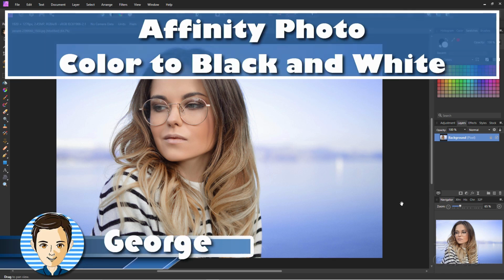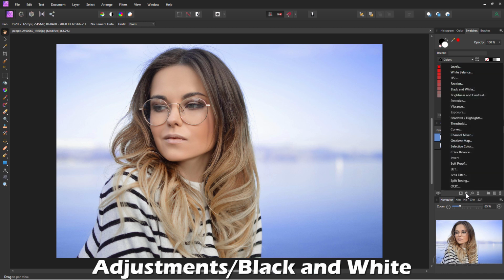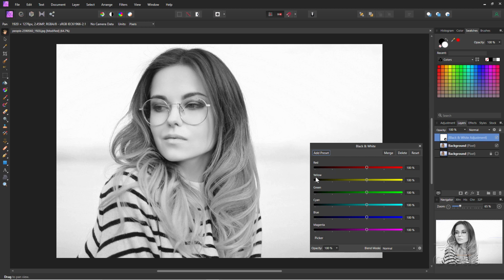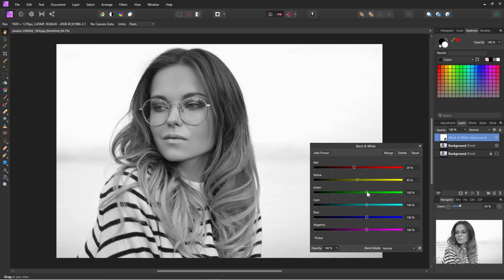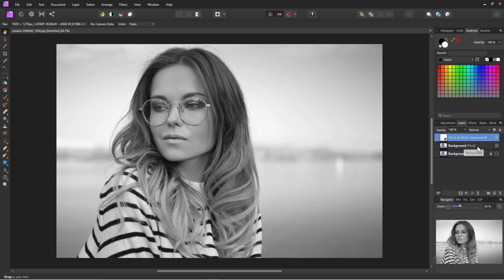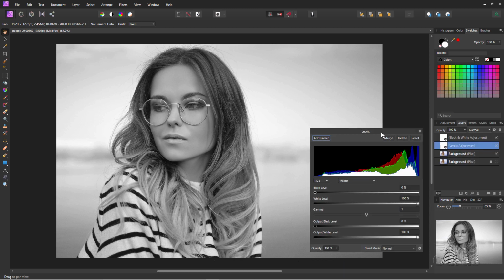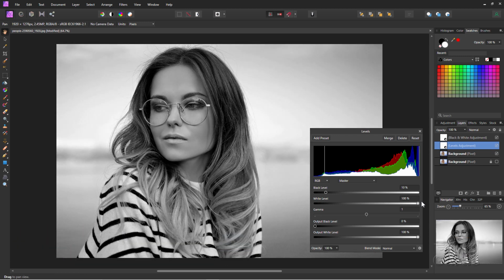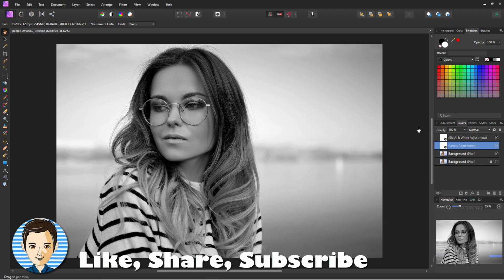How You Can Make a Photo Black and White in Affinity Photo Tutorial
Affinity Photo Convert Color to Black and White

You can convert a Color Photo to Black and White using Affinity with only two controlled adjustments.

00:00 Affinity Photo Work on Duplicate Background layer
00:22 Adjustments/Black and White
01:28 Adjustments/Levels
02:14 Like Share Subscribe